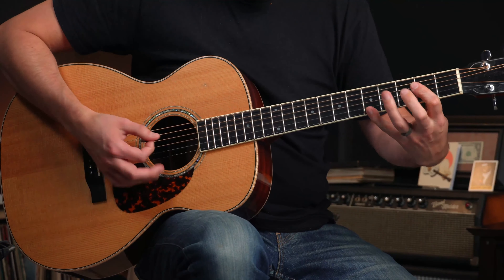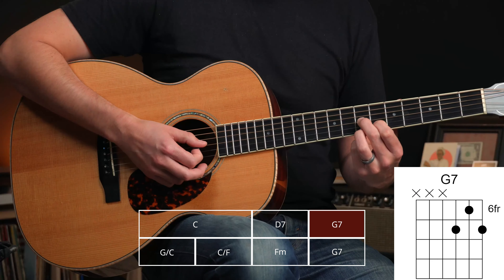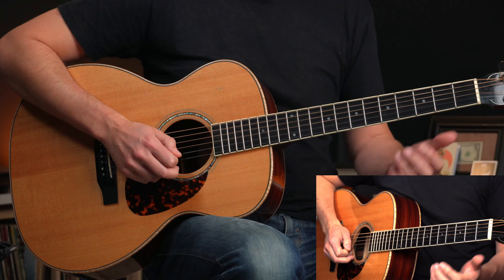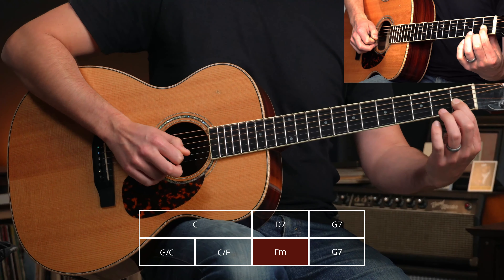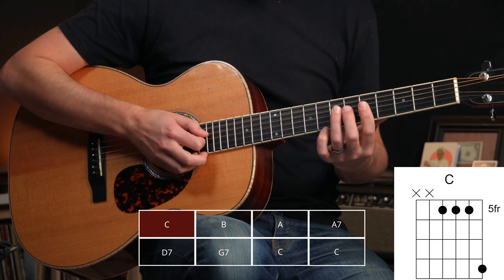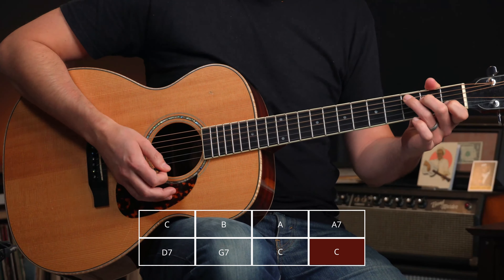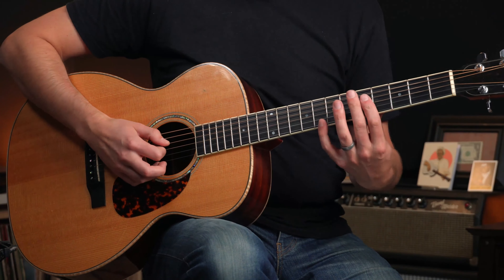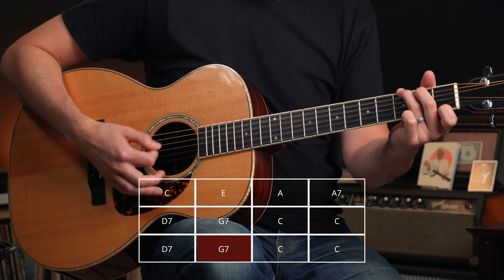How to Play Robert Johnson - They're Red Hot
They're Red Hot seems a bit out of left field for a Robert Johnson tune.  But, dang is it fun!

It shows just how much of an entertainer he truly was.

In this lesson, we'll walk through the chords to the tricky intro plus the super-fun ragtime-based main chord progression.

Play On!

John